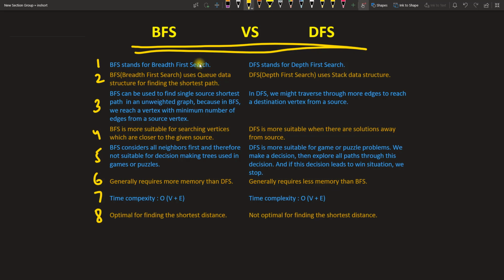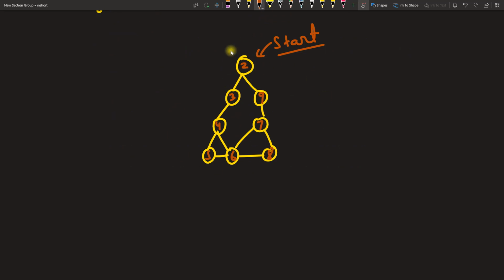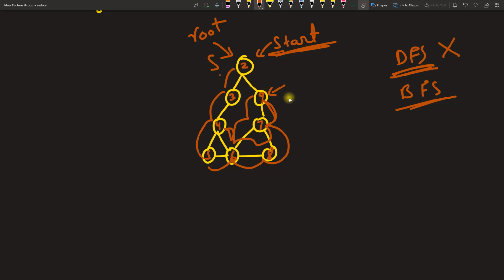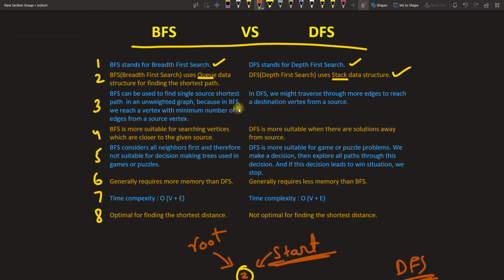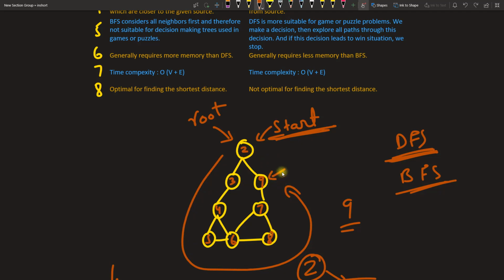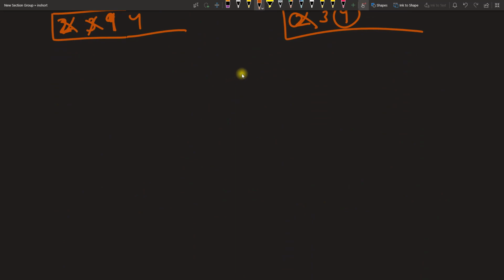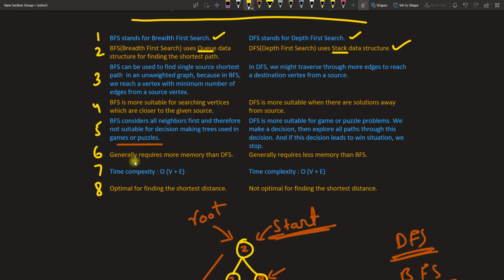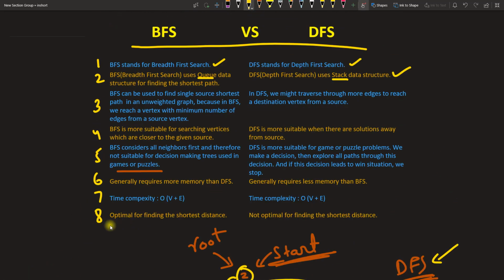DFS VS BFS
JOIN ME

In this video we will learn about when to use what algorithms while performing search operation or just traversing algorithms.

There can be many ways to traverse tree and graph but generally two most popular and their name are BFS (Breadth First Search) and DFS (Depth First Search). Now the question is when to use what algorithm, and that's what i have tried covered in this video.

Sometime just knowing things is not enough you should know them little deeply in-order to have clear picture, because there are some place where things overlap but surely there are times when you will definitely get more benefits if you choose the right algorithm.